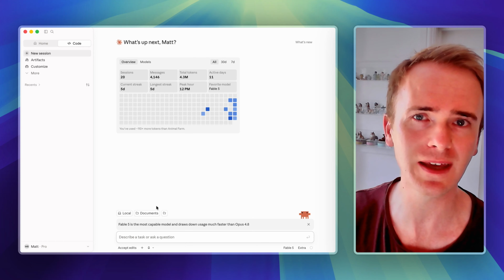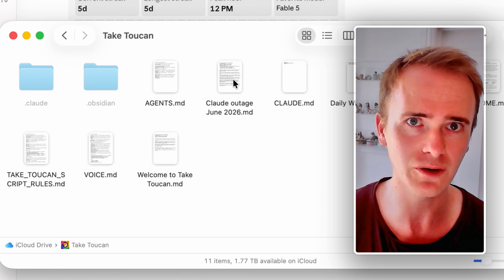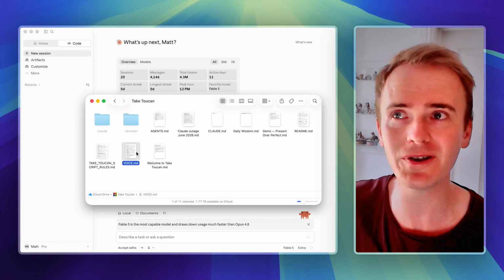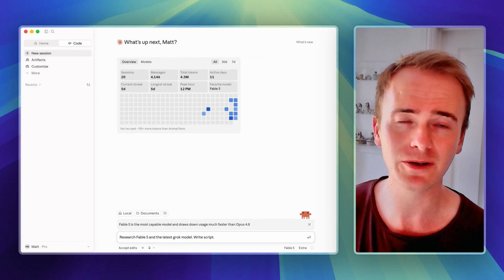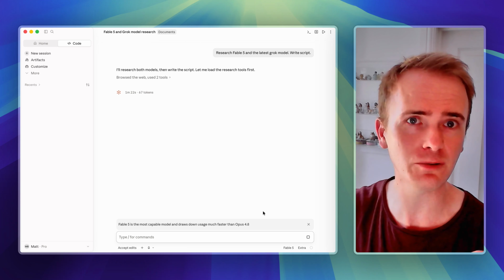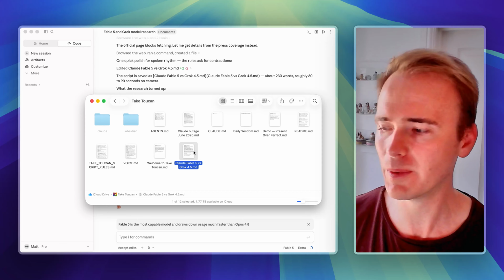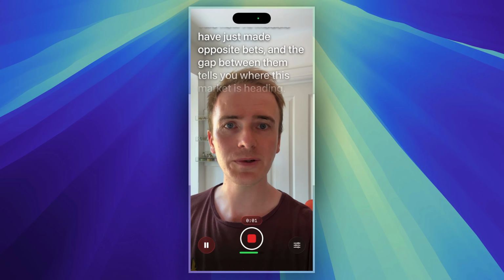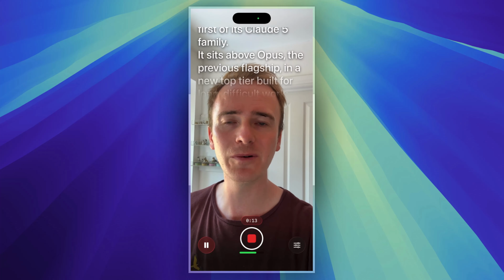Write and record a TikTok script with Claude Code in under 3 minutes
Take Toucan keeps your scripts as plain Markdown files in an iCloud Drive folder, which means any AI tool on your Mac can work with them directly. This video shows the whole flow: connecting Claude Code to the folder, researching a topic, writing and editing a TikTok script, and recording it on your iPhone, all in under three minutes.

What's covered:

✅ Opening iCloud Drive › Take Toucan in Finder and adding it as a project in Claude Code
✅ Asking Claude to research a topic and draft a script in the right format (the starter files in the folder tell it what that is)
✅ Editing the script and letting it sync to your iPhone
✅ Recording the take with the teleprompter

There's no bundled AI or extra subscription involved. Take Toucan works with the tools you already have, whether that's Claude Code, Cursor, or ChatGPT.

If you don't have the app yet, Take Toucan is free to try on the App Store